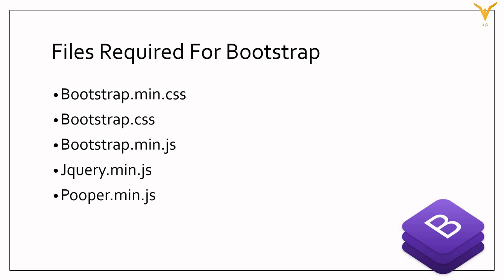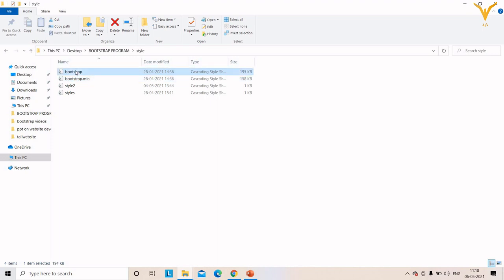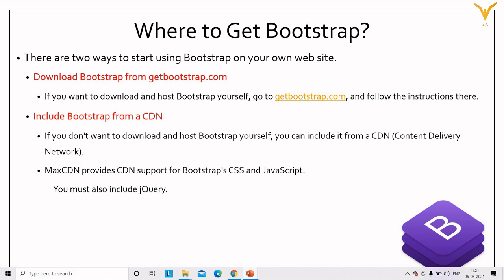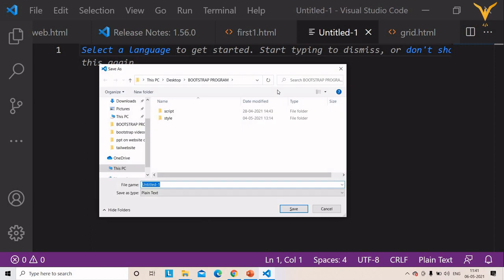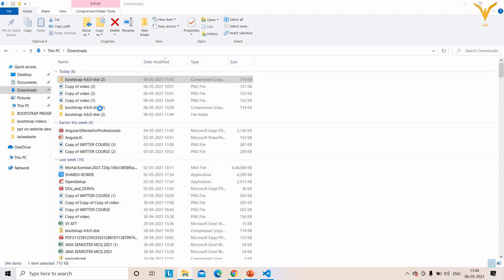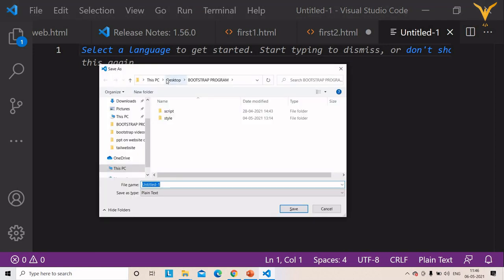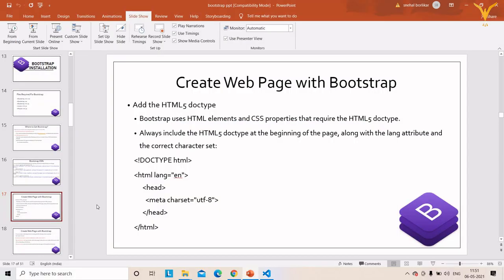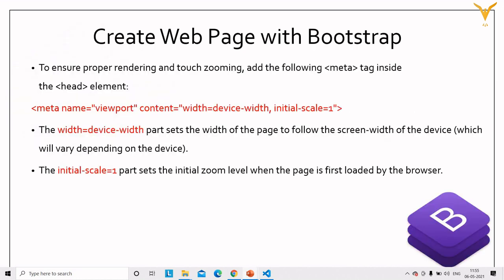How To Download And Install Bootstrap | Bootstrap Installation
In this video you will learn  how to install and use bootstrap to build a responsive website .